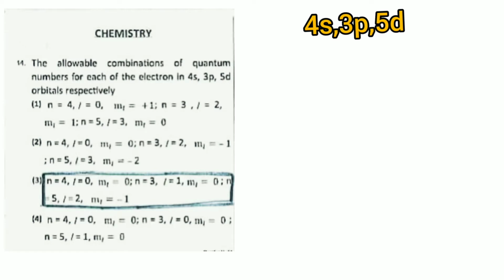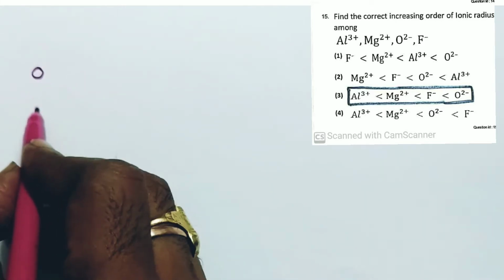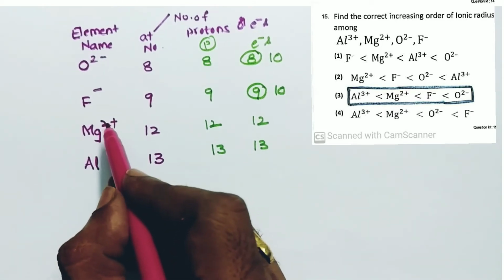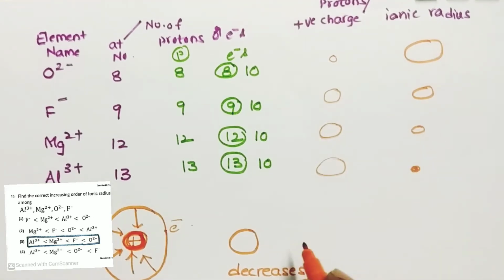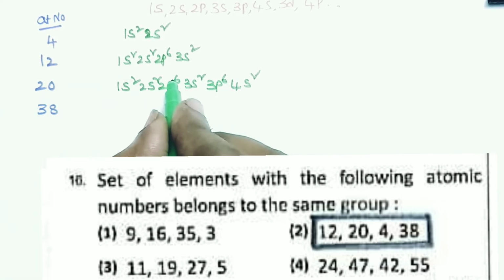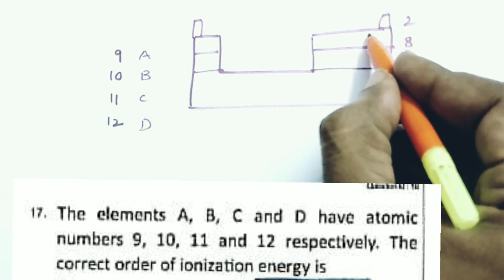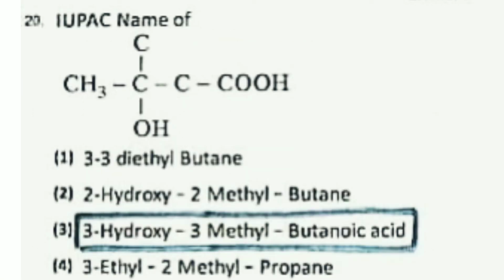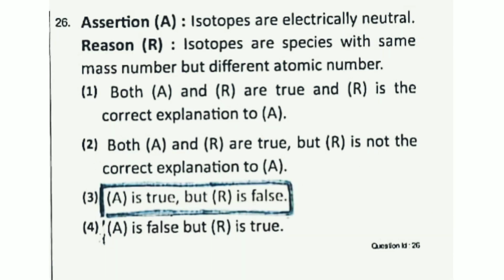IIIT 2020 CHEMISTRY IMPORTANT QUESTIONS FOR RANKERS,USEFUL FOR NTSE,POLYCET,DSC & COMPETITIVE EXAMS